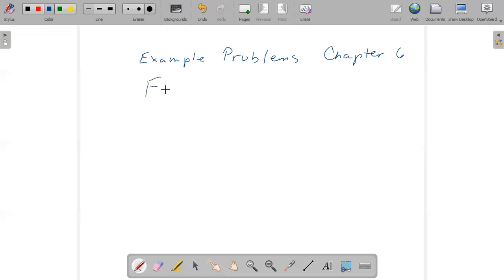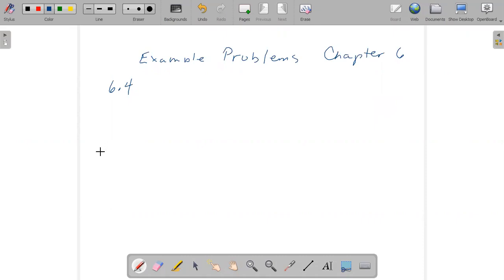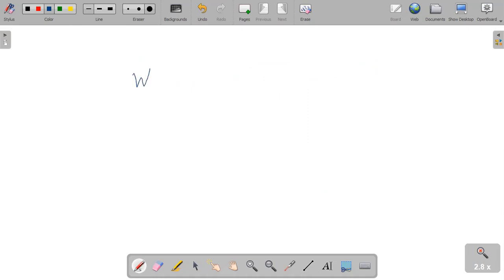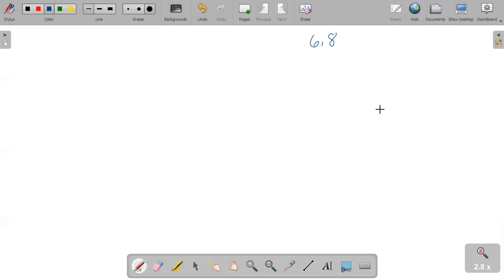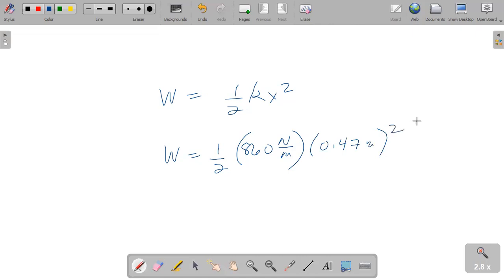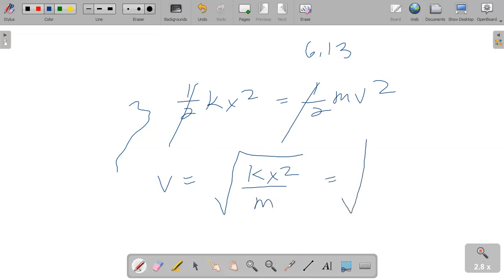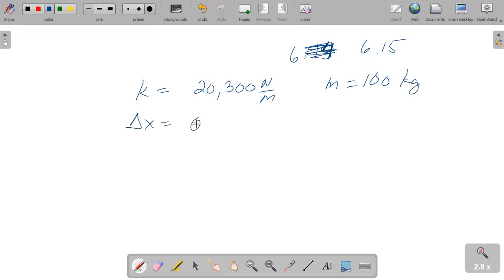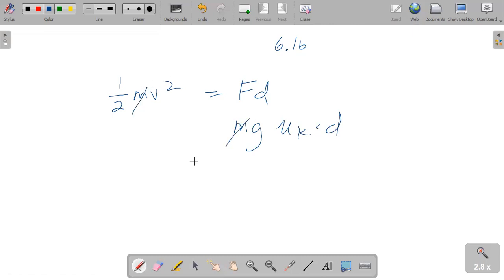Example Problems Chapter 6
Example Problems Chapter 6. Physics 21